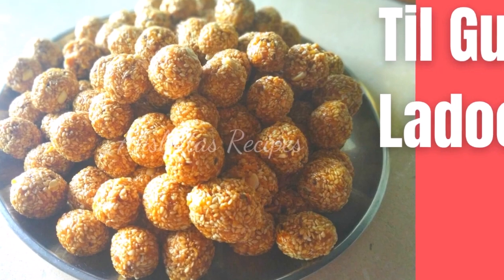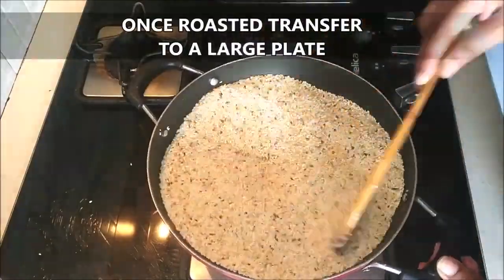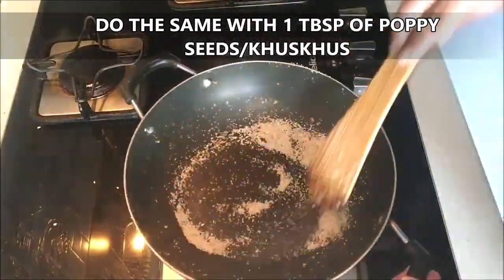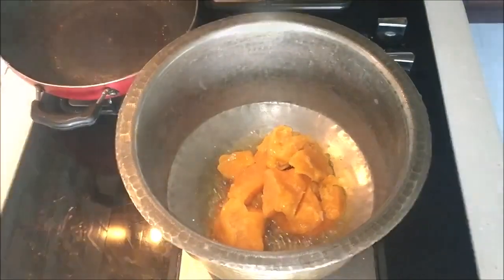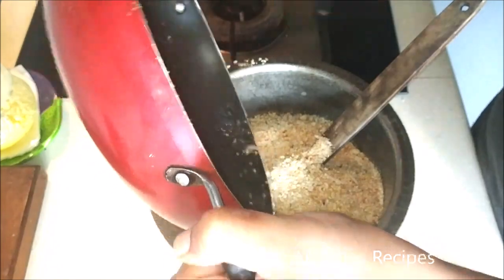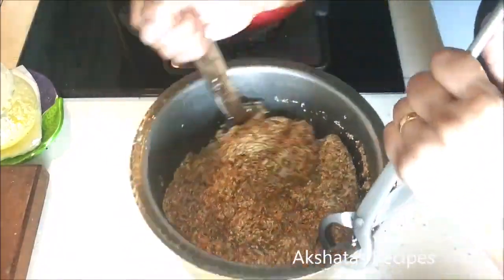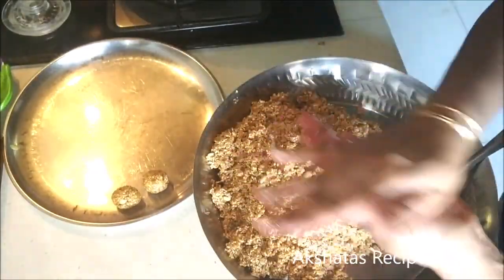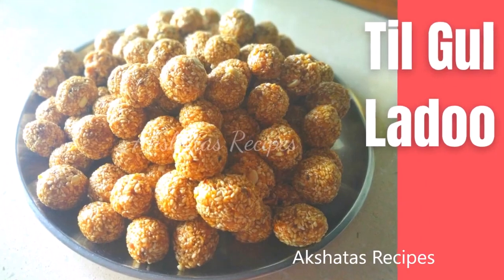Til Gul Ladoo|Sesame Seeds Ladoos|तिळाचे लाडू|Tilache Ladoo|Sankrant Special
Til Gul Ladoo which is made on the occasion of Makar Sankrant.

Ingredients
500 gms white polished til/sesame seeds
500 gms of chikki jaggery/gul(special for til gul ladoos)
250 gms of roasted peanut powder
250 gms of desiccated coconut
1 tsp of cardamom/elaichi powder
1 tbsp of poppy seeds/khus khus
4 tsp of ghee/clarified butter
to make the roasted peanut powder
take 250 grams of raw peanuts ,dry roast them till they turn dark golden brown in colour,stir continuously..let them completely cool to room temp,take off the peels and grind to a coarse powder.
for my other Sankrant special recipes
for some more recipes see the list ,click the link for the recipe

tilgulladoorecipe makarsankrantirecipes akshata'srecipes makarsankrantrecipes sesameseedsladoo sesameseedsballs ElluUrundai எள்ளு உருண்டைsesameballs sesamerecipes എള്ളുണ്ട NadanEllunda Elluunde ಎಳ್ಳಿನ ಉಂಡೆtil laddu Sesame seeds laddu#Shankranthi recipes#ରାଶି ଲଡୁ Rasi Ladu Recipe#ಸಂಕ್ರಾಂತಿ ಹಬ್ಬಕ್ಕೆ ಎಳ್ಳು ಉಂಡೆতিলের নাড়ুBengali Nadu Recipe#Tiler Naru Til ki Ladoo#Tal na ladoo તલ ના લાડુ બનાવાની રીત#indianfestival#makarsankranti#lohri#kitefestval#jaggery#happymakarsankranti#patang#chikki#tilgulghyagodgodola#specialrecipesformakarsankranti2021#akshata'srecipes#sesameseedsrecipes#jaggeryrecipes#peanutpowderrecipe#traditionalsweetsrecipes#maharashtrasweetsrecipes#marathipadarth#marathirecipesformakarsankranti#maharashtrianstyletilgulladoorecipe#instarecipes#तिळाचे लाडूhomemadetilgulladoosrecipe tiljaggeryladu indianladoorecipes hardladoorecipes indianwintersweetrecipes akshata'srecipesmakarsankranth sweetrecipesindianforsankranth indianrecipes desirecipes#